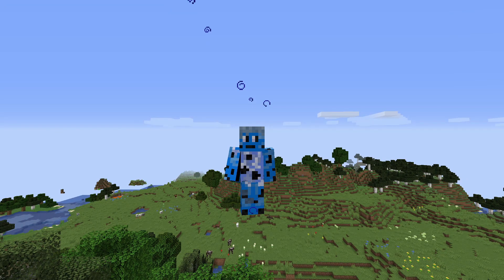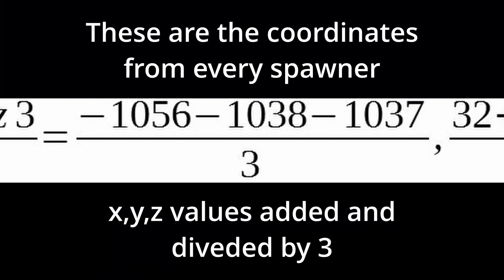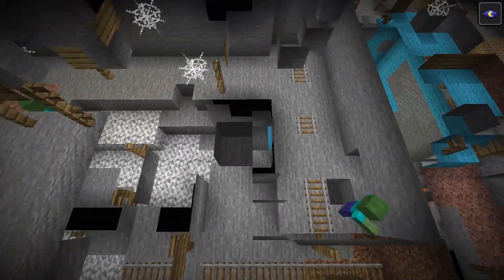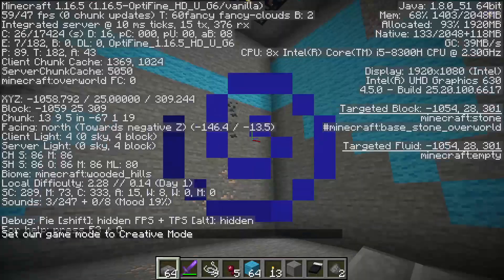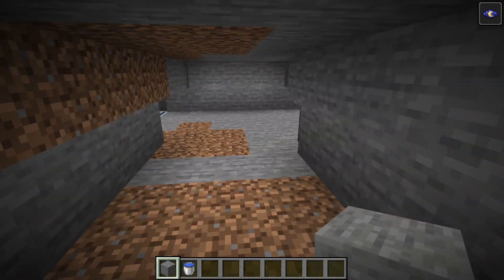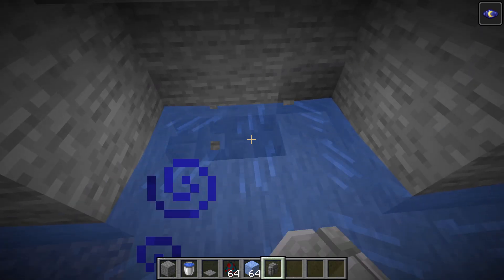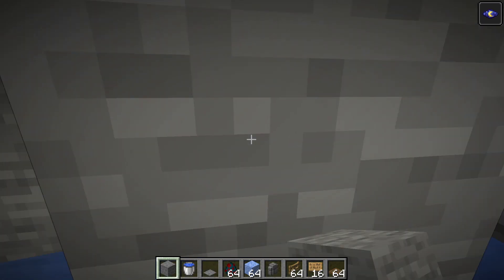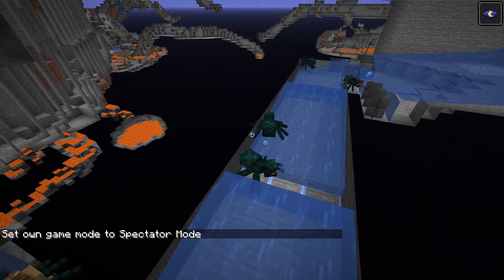Minecraft Spider Spawner farm x3 Bubble elevator and more.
Minecraft Triple Cave Spider Spawner farm! Bubble elevator and more.
Hello Frogs, How's it going?

Welcome to a video requested by DarkSharkGaming YT!
I think I couldn't explain really well the bubble elevator in last video so here is another but now we have a triple cave spider spawner irl!

                                                IMPORTANT
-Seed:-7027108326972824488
-Coord -1065/35/322
                                              TIME STAMPS
0:00 Intro
0:42 First step: lighting the spawner
1:24 Second step: Cave orientation (killing chamber location)
2:47 Third step: Spawning rooms
8:09 Fourth step: Water corridor
10:18 Fifth step: BUBBLE ELEVATOR
11:38 Sixth step: Killing Chamber
11:55 Fifth step 2.0: Bubble elevator (finish)
12:32 Final touches
16:00 SEE YA!